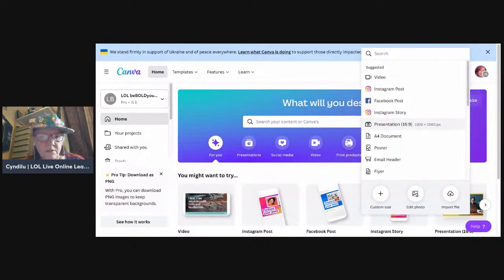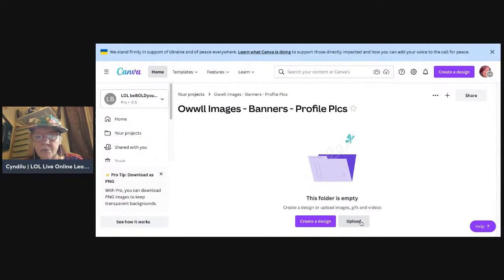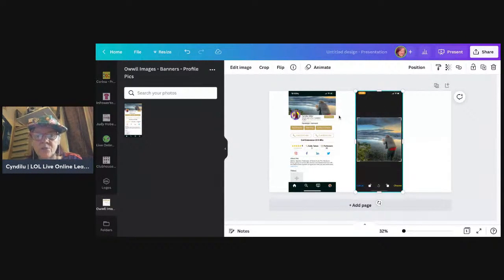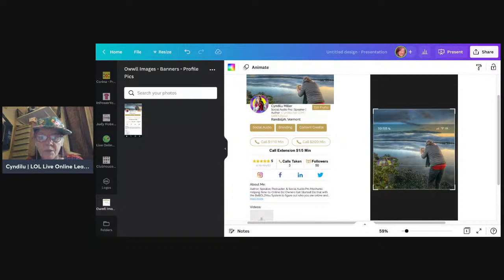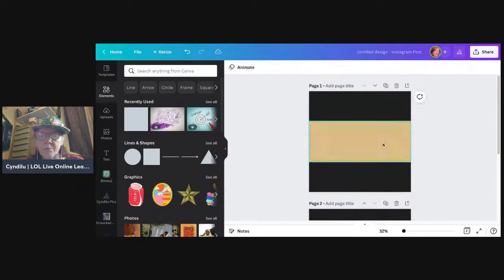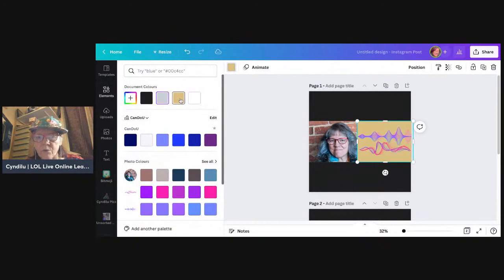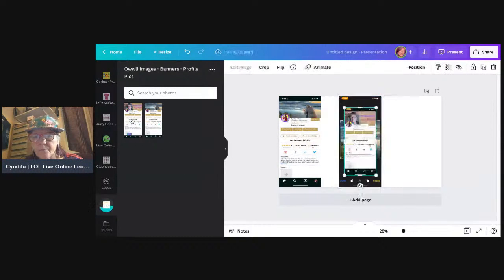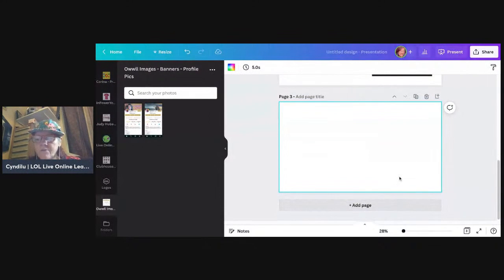Creating LIVE in the LOL - Live Online Learning Club on Clubhouse!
We are streaming a collaborative creation of an image in Canva for Roy today!